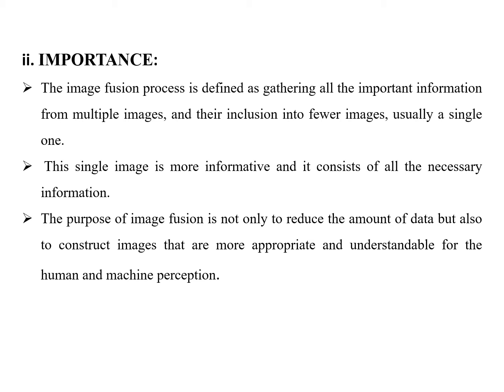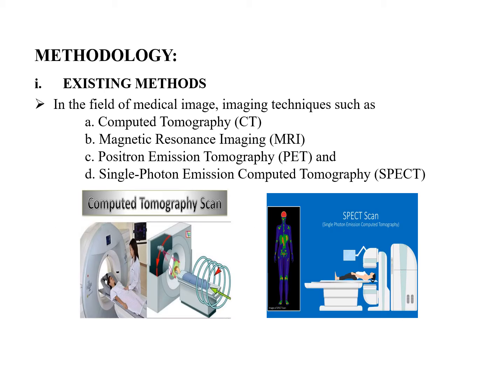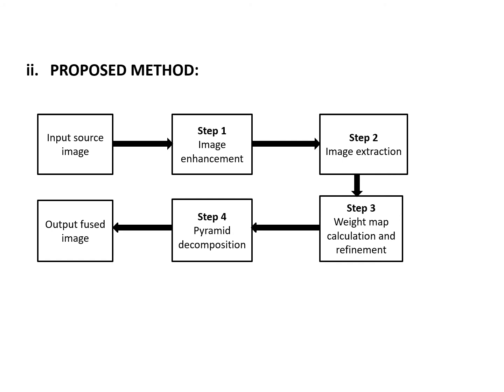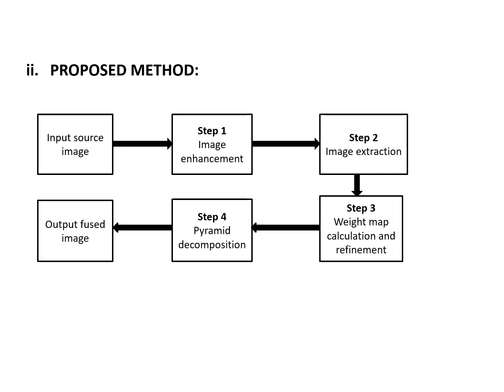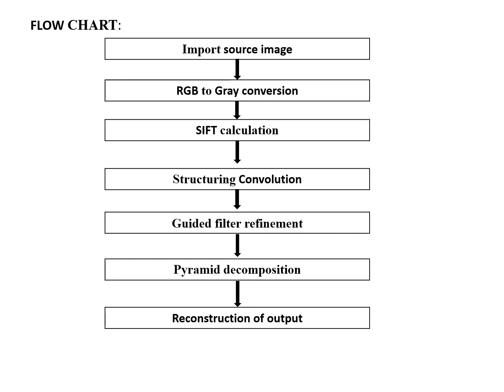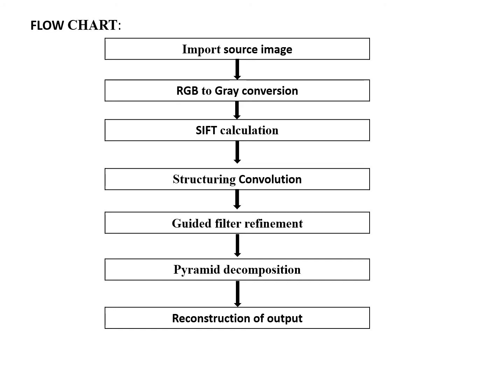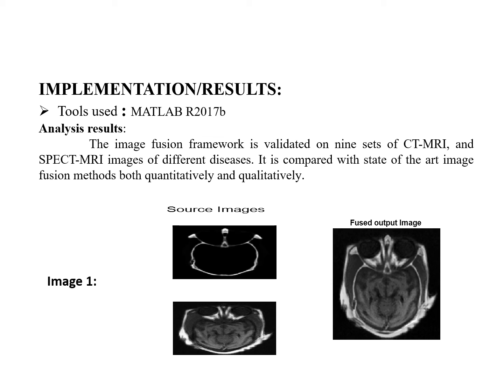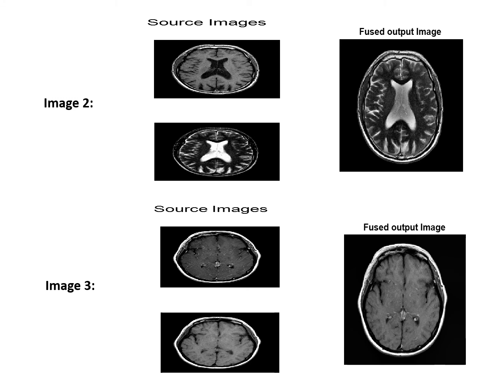132 A Novel Multimodal Anatomical Medical Image Fusion Using Structure Extraction